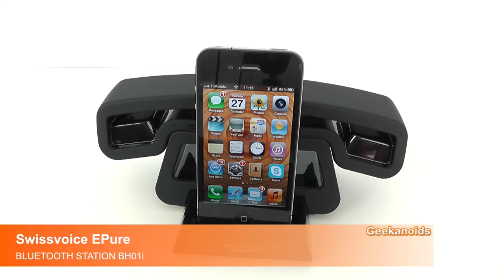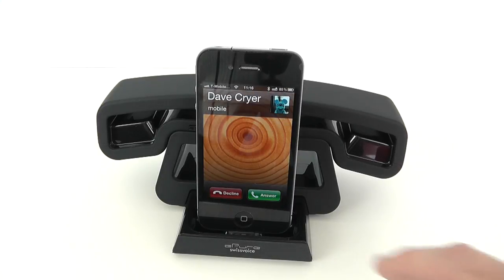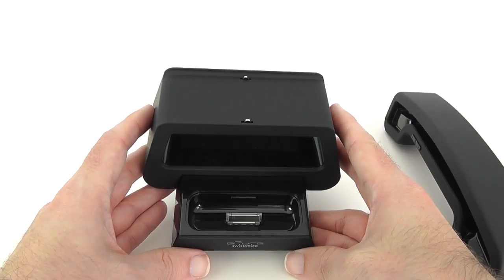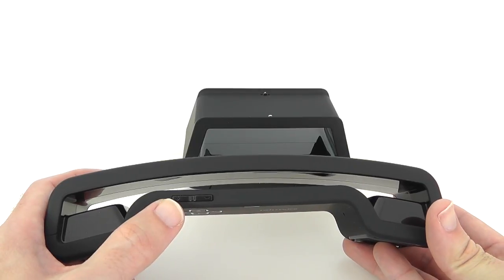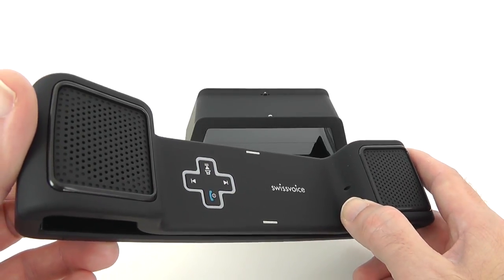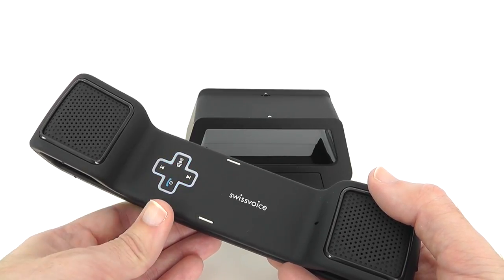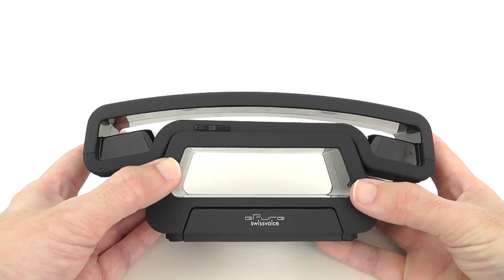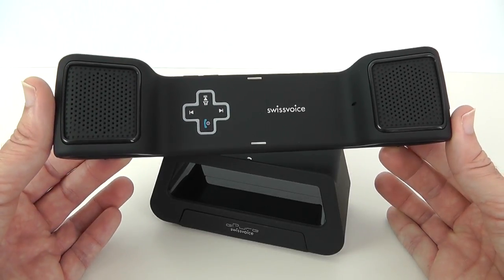Swissvoice EPure Bluetooth Station BH01i | Geekanoids Review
Swissvoice EPure Bluetooth Station BH01i | Geekanoids Review ... a stunningly designed bluetooth station that acts as a speaker and a modern looking phone ... you MUST check this one out.